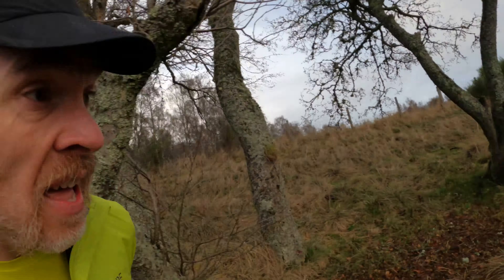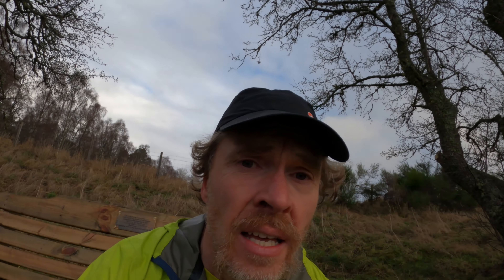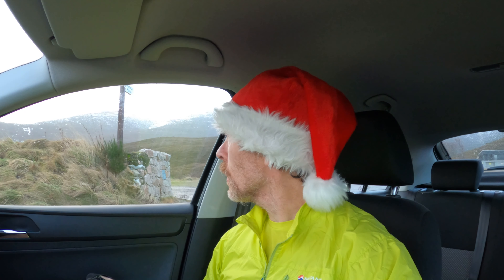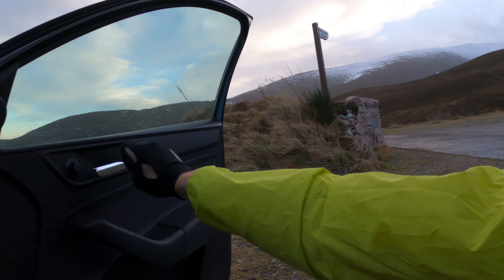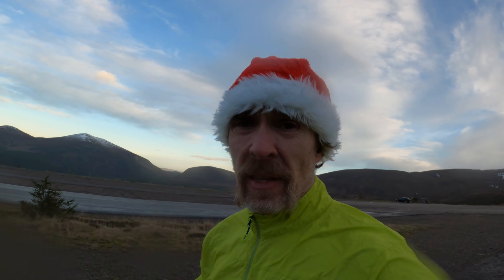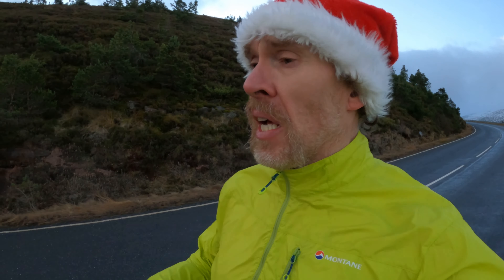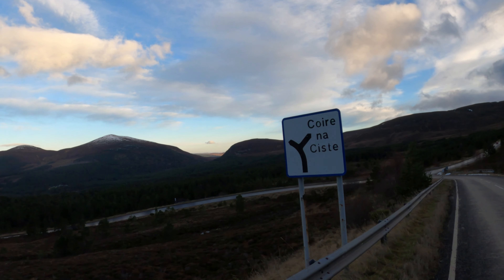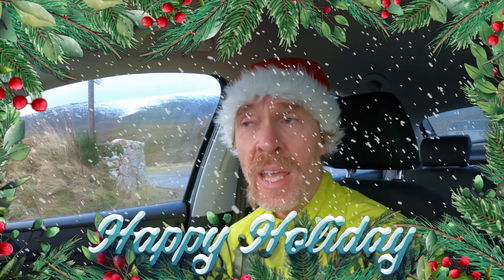Weekly Trail Runs #11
Weekly Trail Runs #11 - A 2nd upload per week every Friday, logging some of my weekly trail runs.
Looking at my weekly running training, where I've been & how my running is progressing.
This week I'm back running short distances, being careful with the recent ankle injury.

Timestamps:
00:00 - Sunday - Testing the ankle
3:04 - Monday
7:30 - Tuesday - Ski Road

Camera - GoPro Hero 8:
Follow The Determined Runner

See you each Monday & Friday for my next video